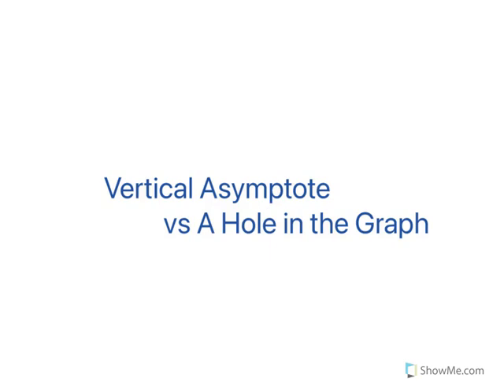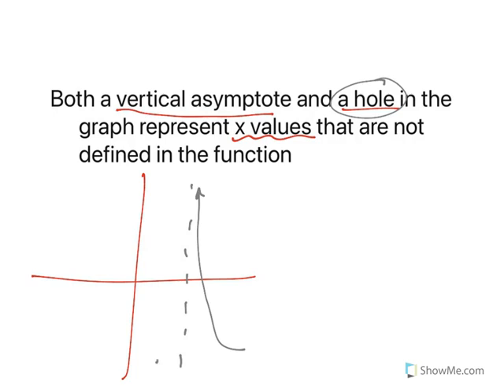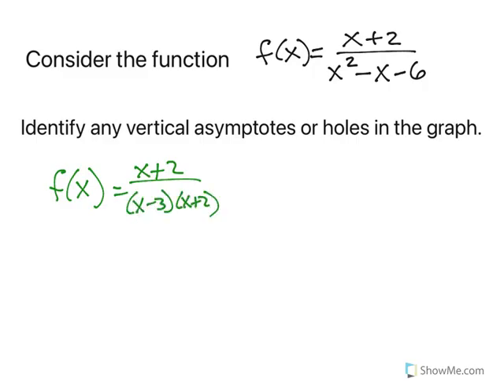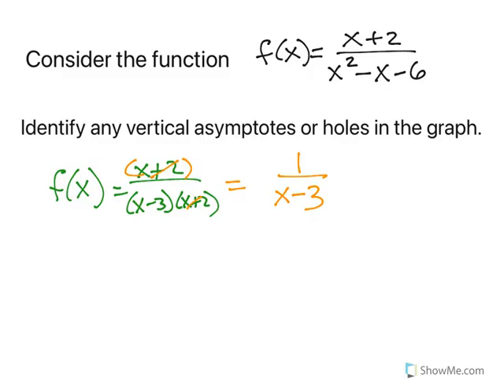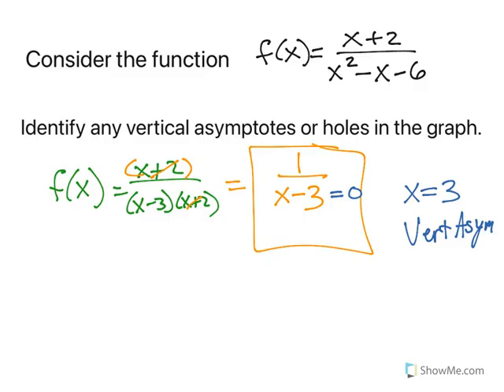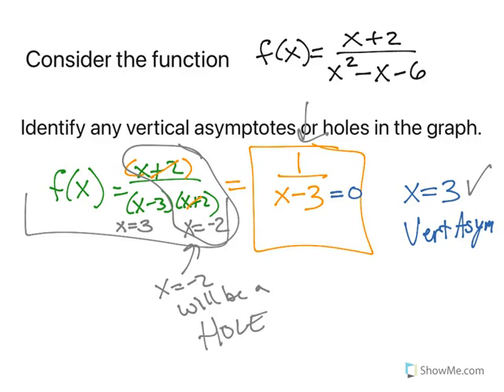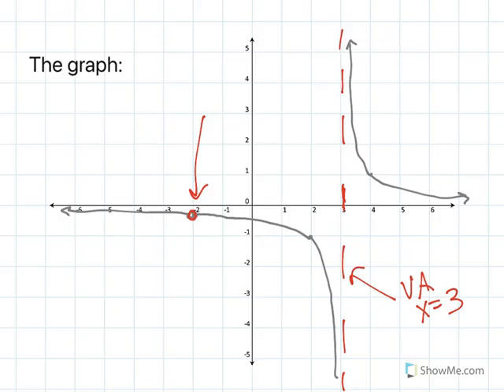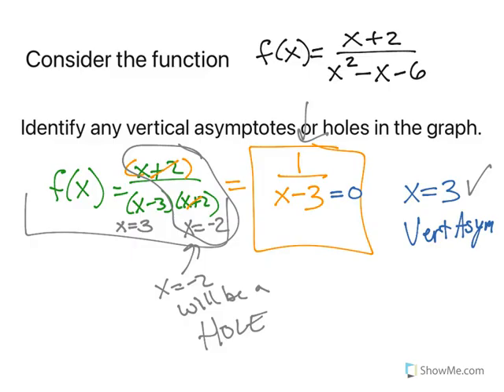Vertical Asymptotes vs a Hole in the Graph